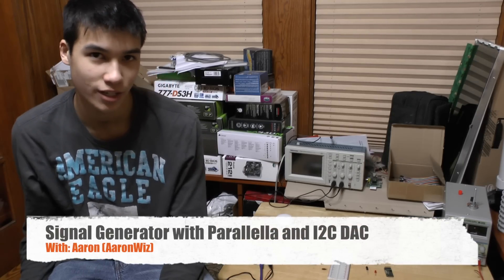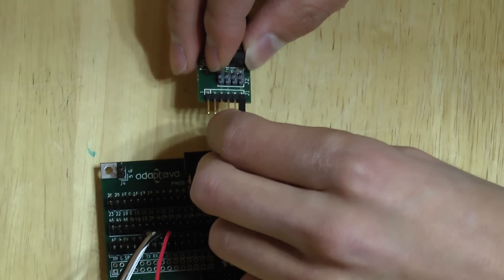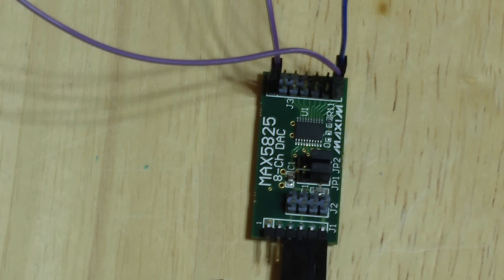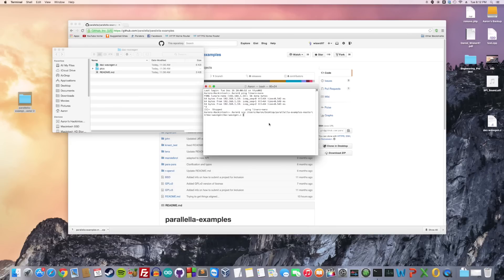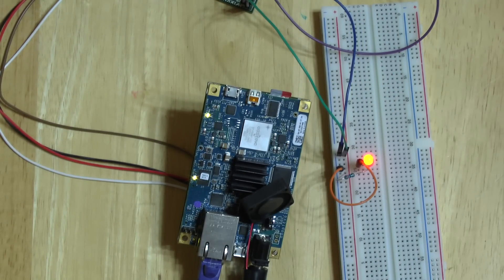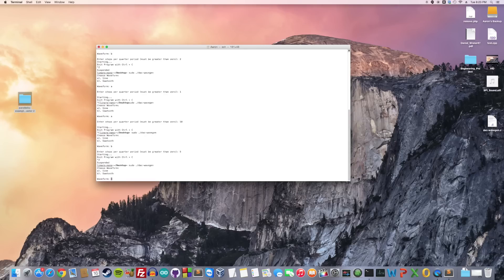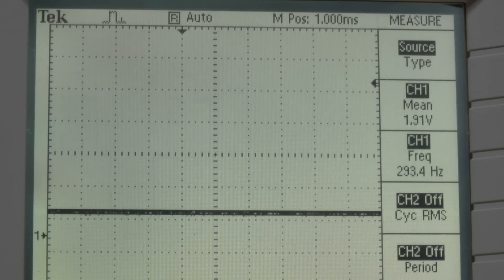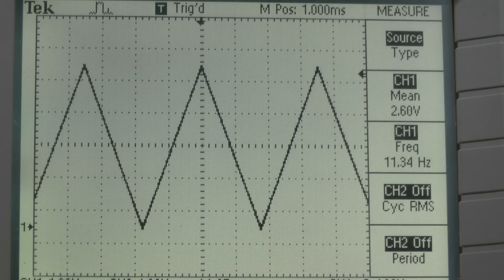Parallella I2C DAC Signal Generator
I show you how you can use a 12 bit DAC and a Parallella to generate sine and triangle waves.

Correction: When I say "sawtooth waves", I really meant "triangle waves". Thanks for the correction cfmeier.